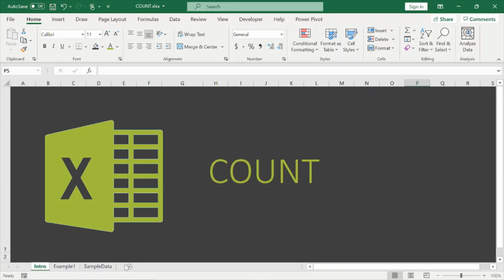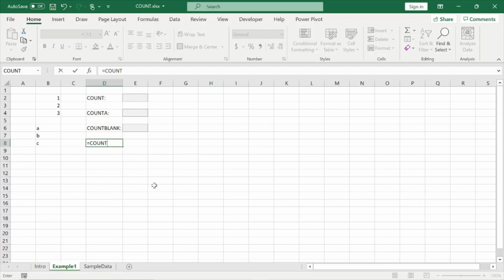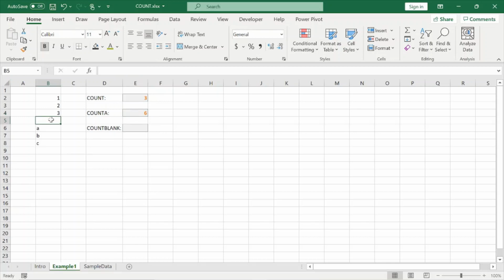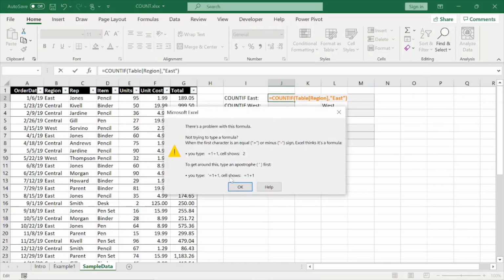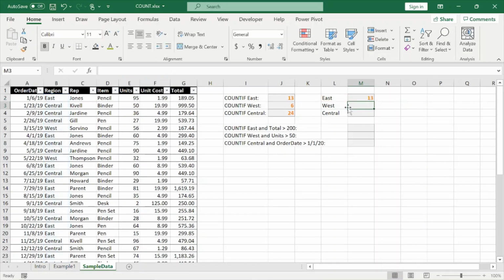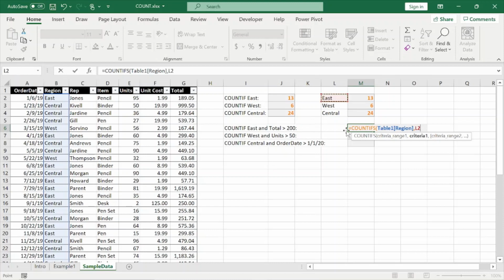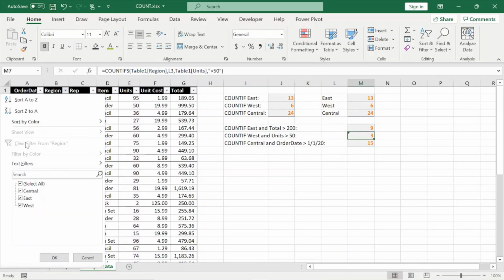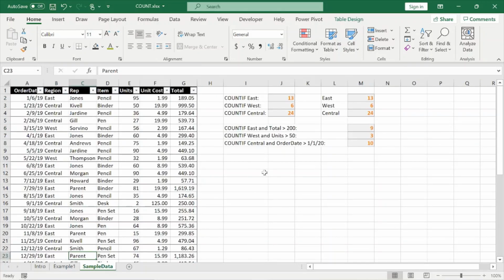COUNT / COUNTA / COUNTBLANK / COUNTIF / COUNTIFS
Learn how to use COUNT functions in Excel in just 5 minutes!